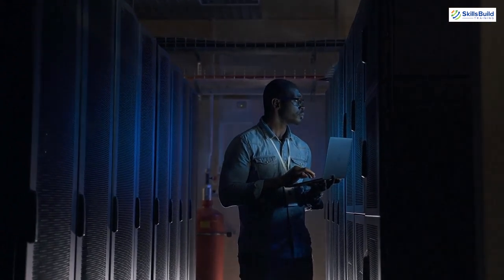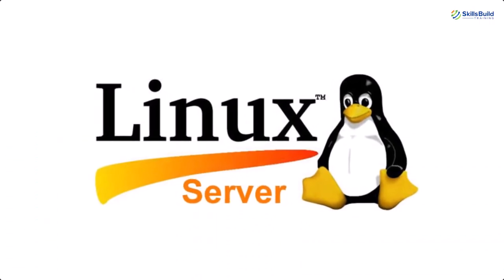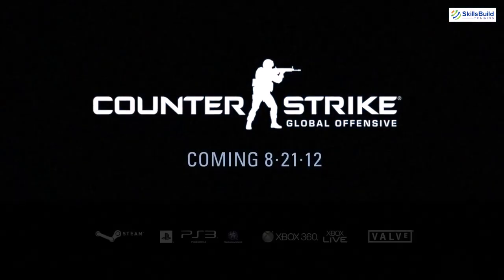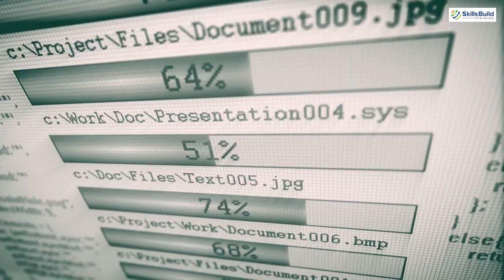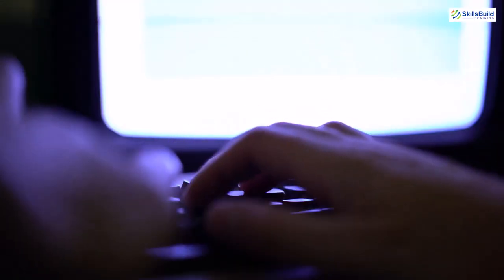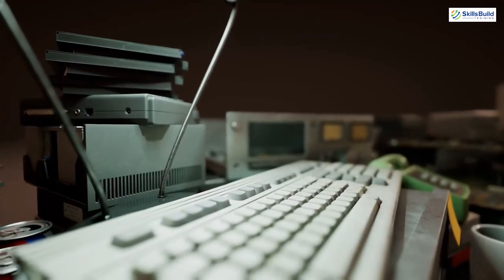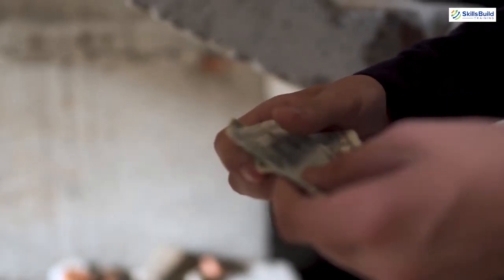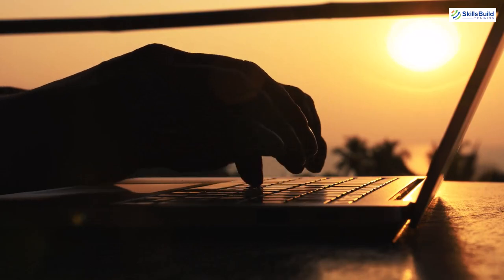💻 15 AWESOME Things You Can Do With an Old Computer 💻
In this video, I will show you 15 different ways you can use your old computer.

⏰Timestamps⏰

00:00 Intro
01:00 #1 Home Server
02:02 #2 Perform Experiments
02:36 #3 Distributed Computing
03:00 #4 Gaming Server
03:25 #5 Play Vintage Games
03:43 #6 Entertainment Center
04:15 #7 Web Server
04:59 #8 Testing Machine
05:45 #9 Use It For Business
06:24 #10 Security Center
06:52 #11 Second Storage Device
07:33 #12 Recycle the OLD PC
08:37 #13 Re-use the Parts
09:06 #14 Sell it
09:42 #15 Donate it
10:27 Outro